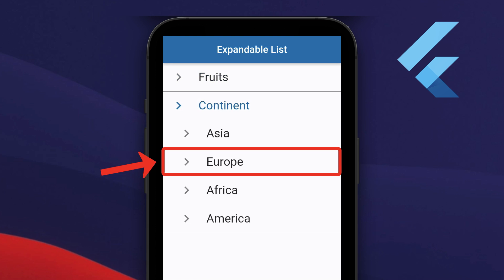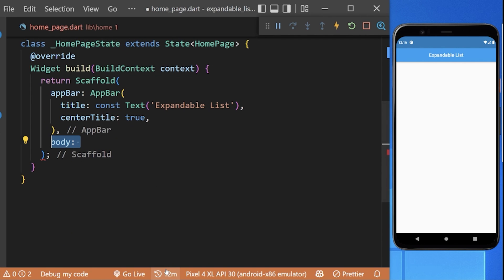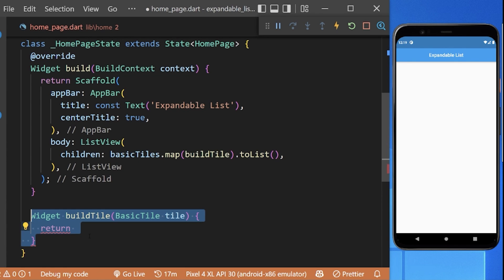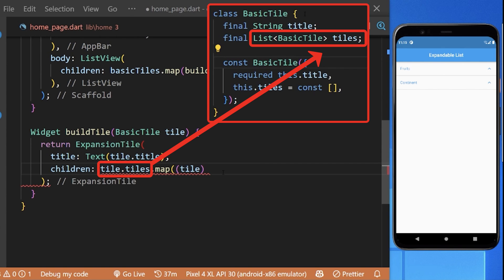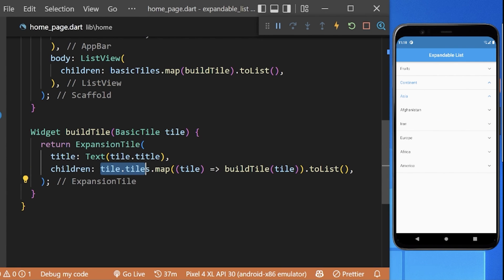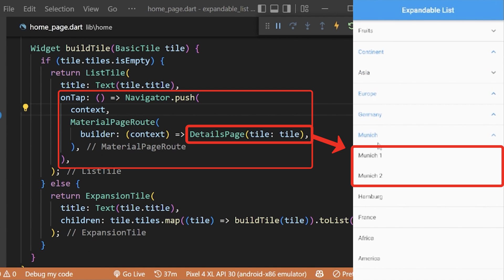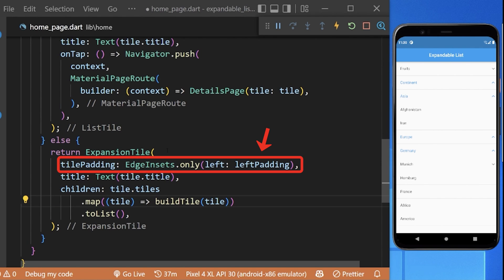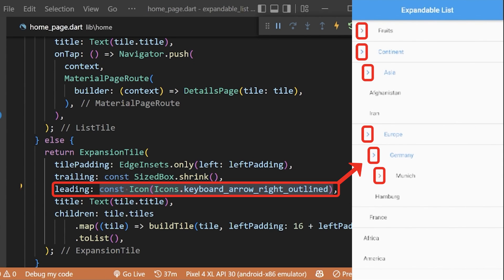Flutter Expandable List (ExpansionTile, ListTile)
Use the ExpansionTile in Flutter to expand and shrink your widgets inside an expandable nested ListView.